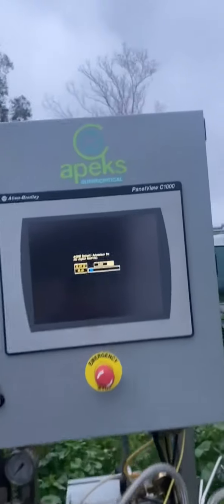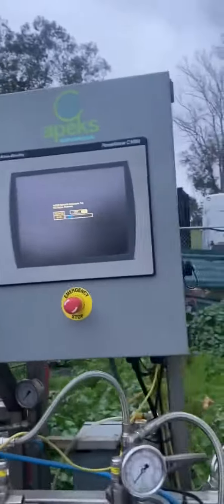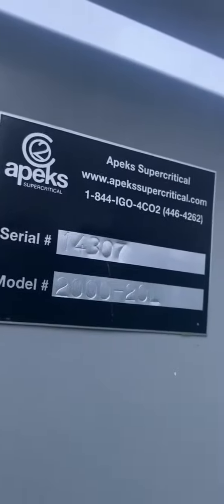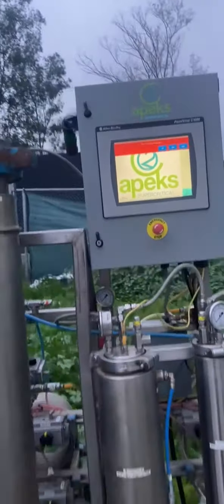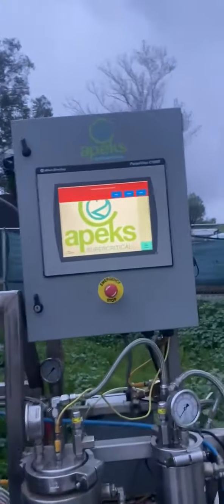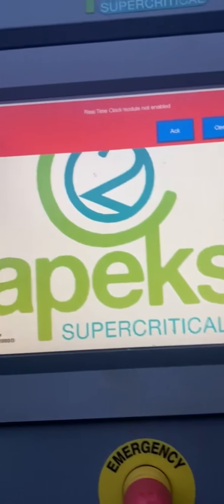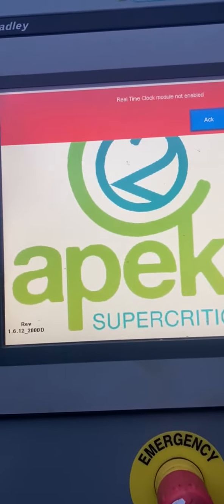BID ON EQUIPMENT Item: 404935 - APEKS The Transformer 20L Supercritical Co2 Extraction System